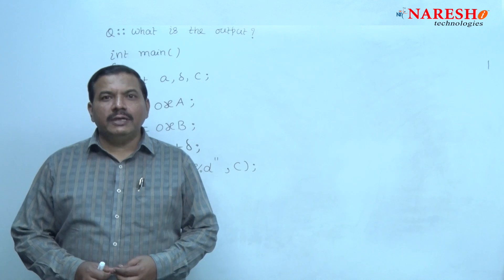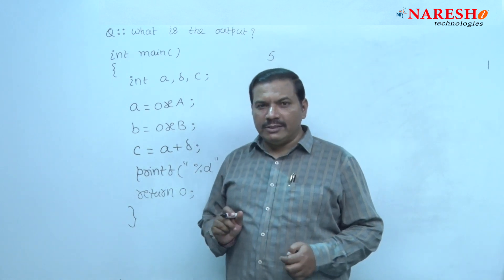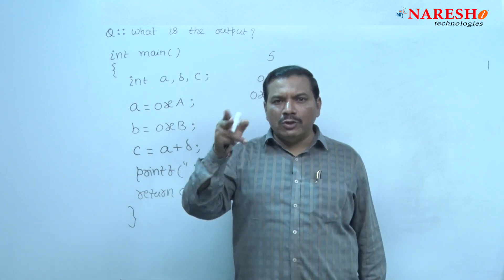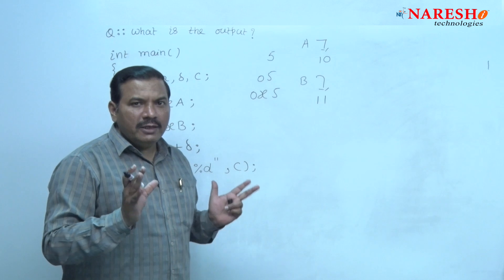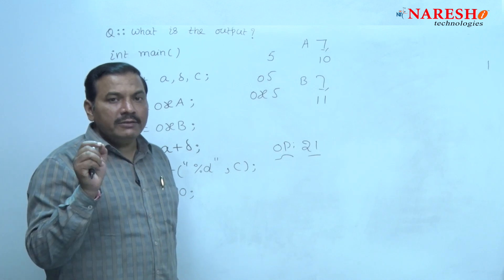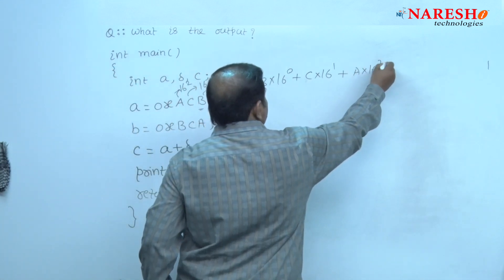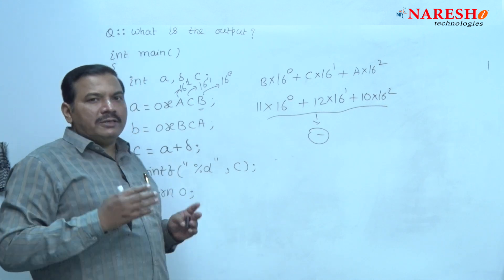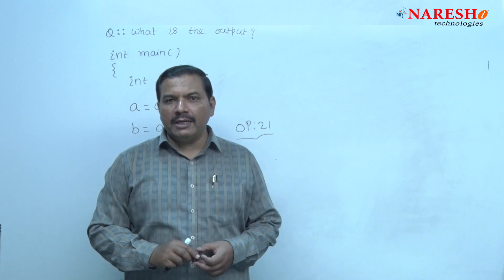Operators, Hexadecimal Integer | C MCQs and Answers with Explanation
Operators, Hexadecimal Integer
C MCQs and Answers with Explanation
by Mr. Ramana